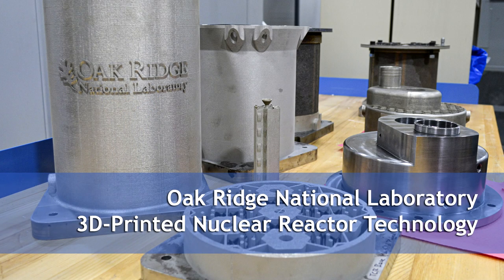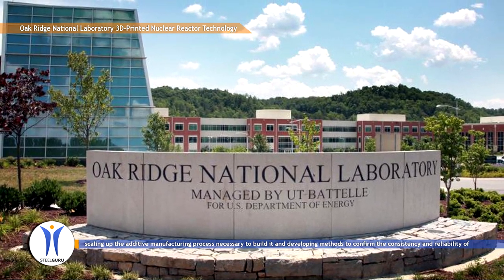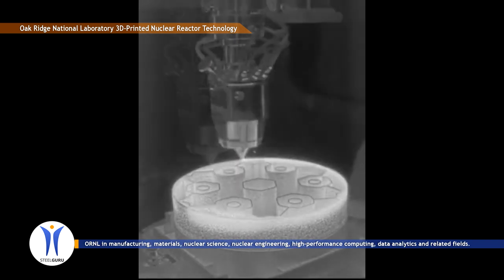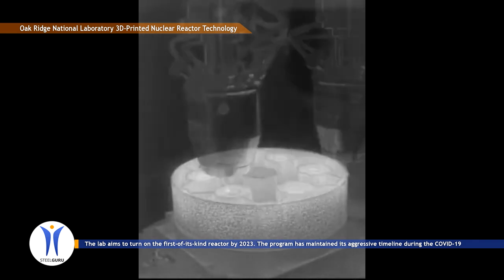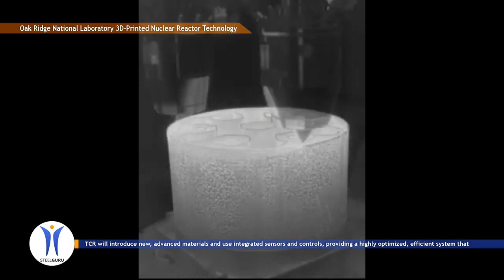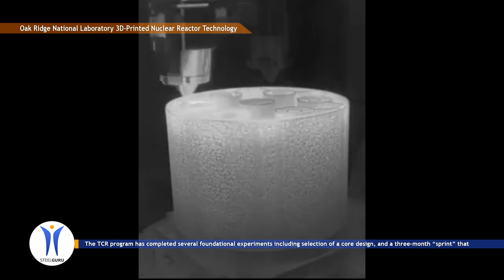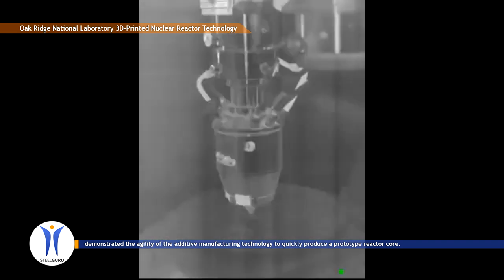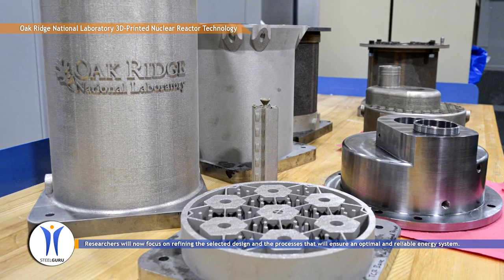Oak Ridge National Laboratory 3D Printed Nuclear Reactor Technology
Researchers at the Department of Energy’s Oak Ridge National Laboratory are refining their design of a 3D-printed nuclear reactor core, scaling up the additive manufacturing process necessary to build it and developing methods to confirm the consistency and reliability of its printed components.

The Transformational Challenge Reactor Demonstration Program’s unprecedented approach to nuclear energy leverages advances from ORNL in manufacturing, materials, nuclear science, nuclear engineering, high-performance computing, data analytics and related fields.

The lab aims to turn on the first-of-its-kind reactor by 2023. The program has maintained its aggressive timeline during the COVID-19 pandemic, using remote work to continue design and analysis efforts.

TCR will introduce new, advanced materials and use integrated sensors and controls, providing a highly optimized, efficient system that reduces cost, relying on scientific advances with potential to shape a new path in reactor design, manufacturing, licensing and operation.

The TCR program has completed several foundational experiments including selection of a core design, and a three-month “sprint” that demonstrated the agility of the additive manufacturing technology to quickly produce a prototype reactor core.

ORNL scientists have selected and optimized a design for printing over a three month period, demonstrating the ability to rapidly produce a prototype reactor core.

Researchers will now focus on refining the selected design and the processes that will ensure an optimal and reliable energy system.

Strategic Research Institute, SteelGuru